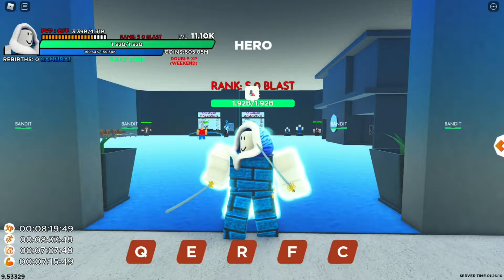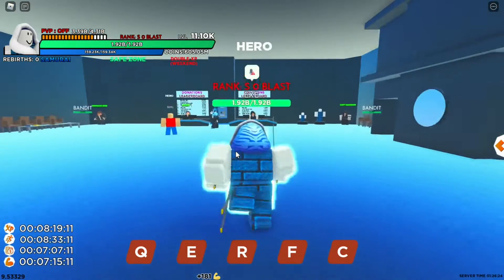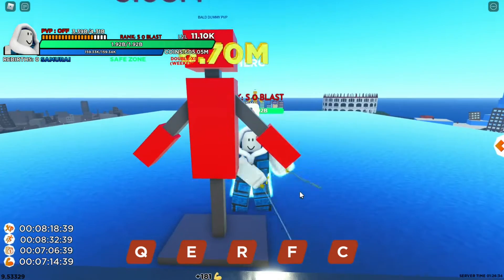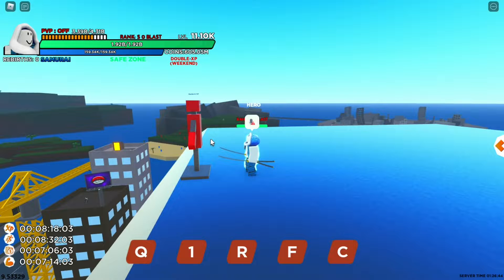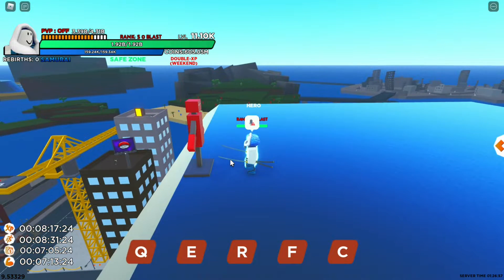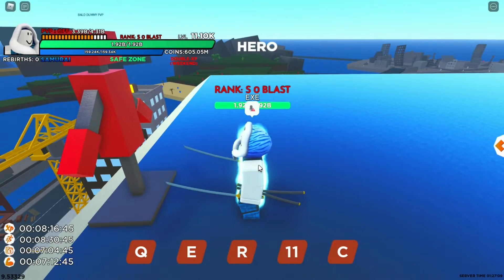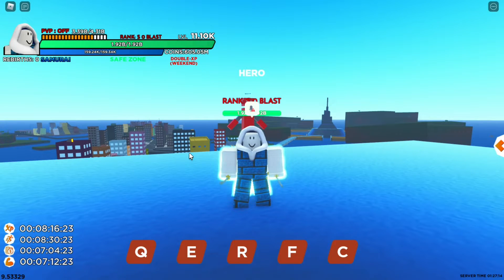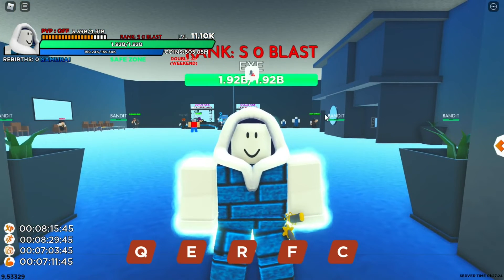Samurai Class | Roblox SAITAMANIA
Game: SAITAMANIA